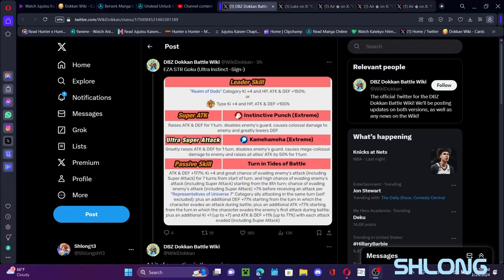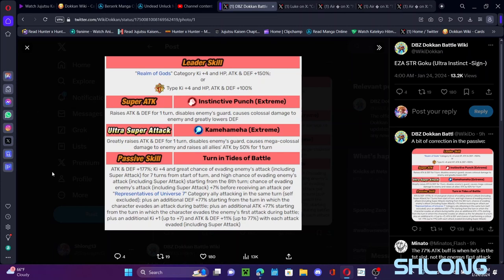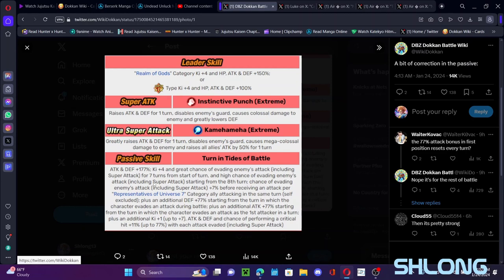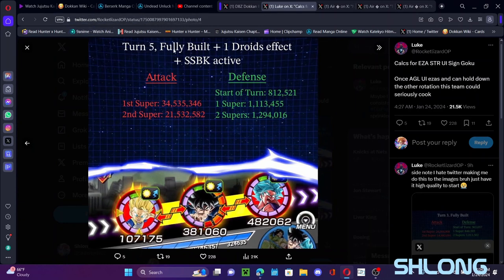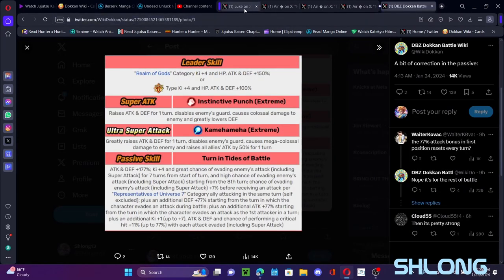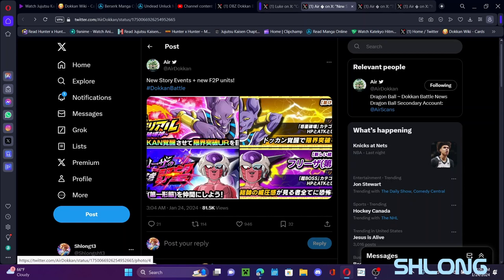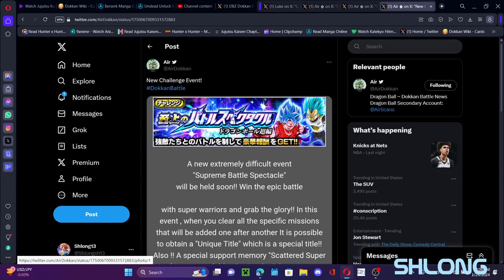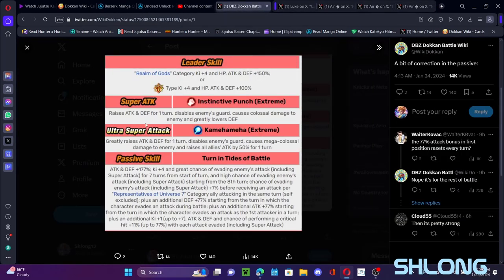9TH ANNIVERSARY POWER CREEP IS REAL! EZA DETAILS FOR INSANE LR STR UI GOKU! (DBZ: Dokkan Battle)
Alright guys in this video we check out the Dokkan info over Lr Str Ui Goku's EZA, new Blue Zone, and f2p characters coming. Big things are coming for JP this anniversary. Have a good one and bye guys.